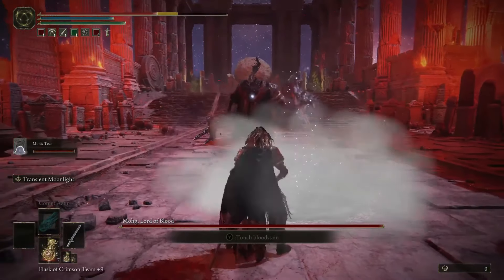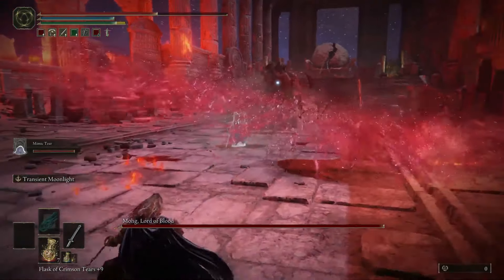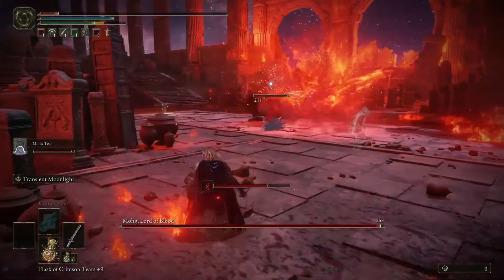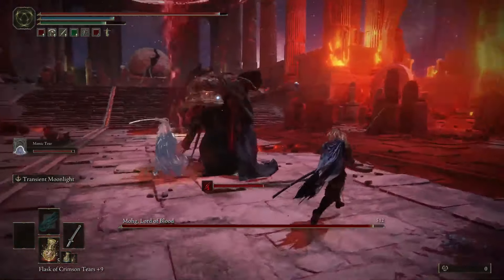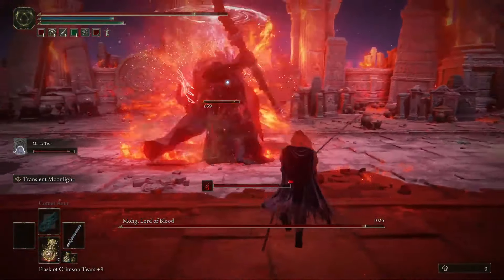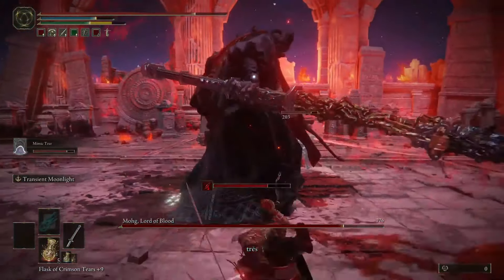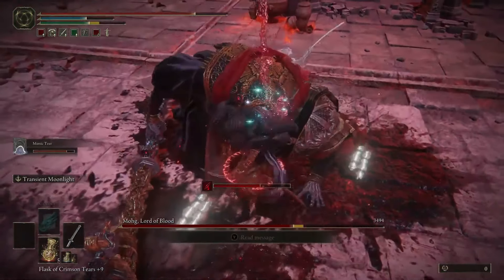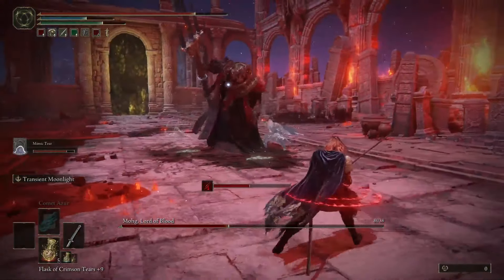Elden Ring: How To Defeat Mohg In JUST 1 Minute (Easy Guide)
A guide to easily defeat Mohg, Lord of Blood very quickly. Mohg can be a challenging boss, if you don't know how to deal with his debuff stacks. By watching this guide, you should be able to now beat Mohg easily.